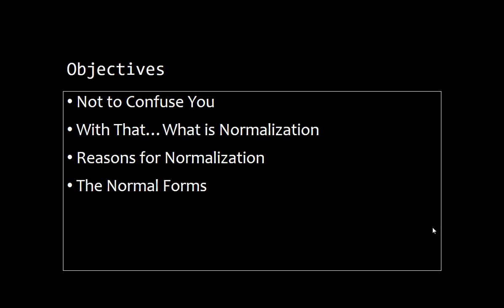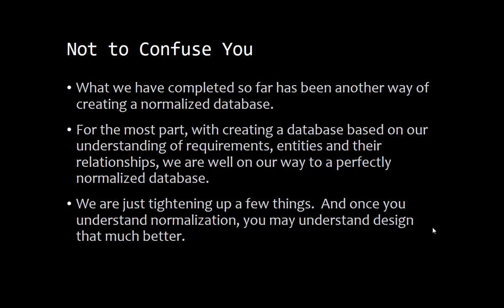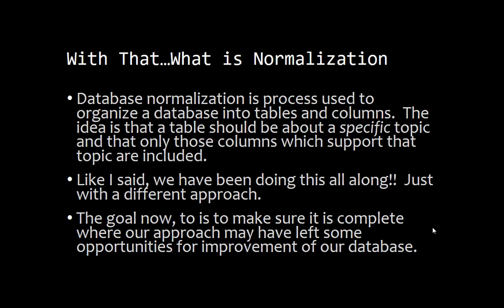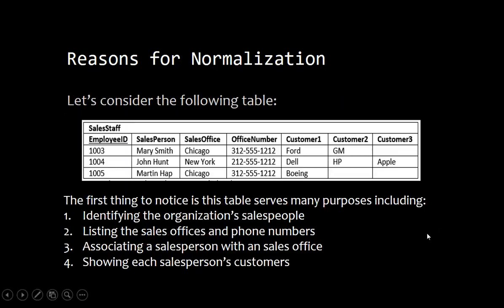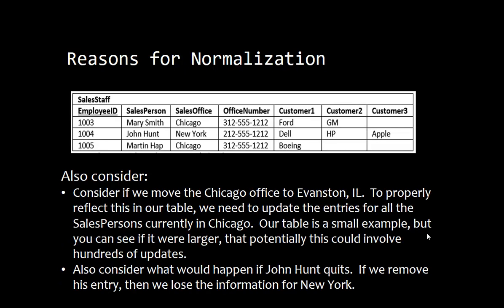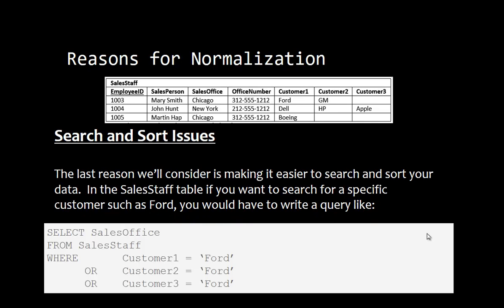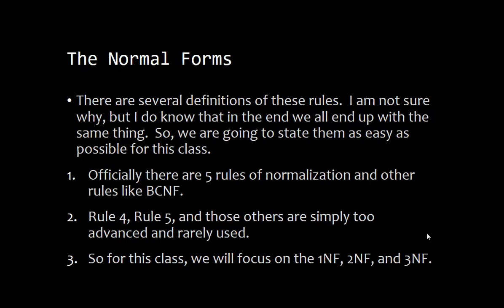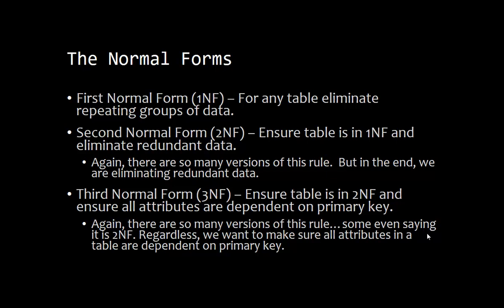Introduction to Normalization